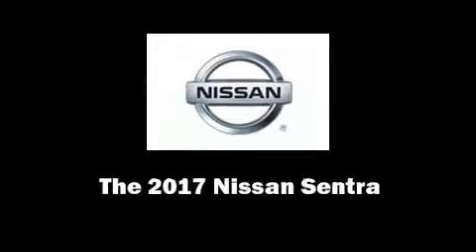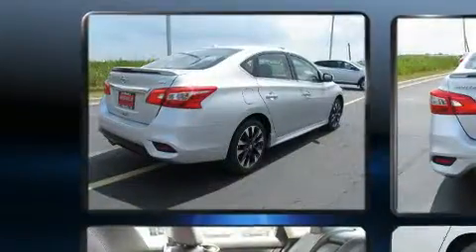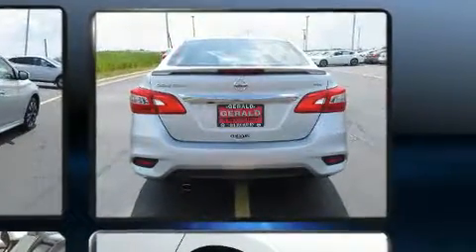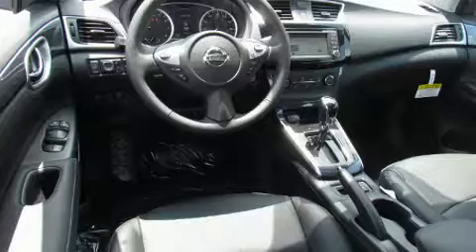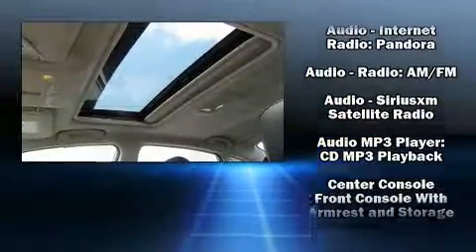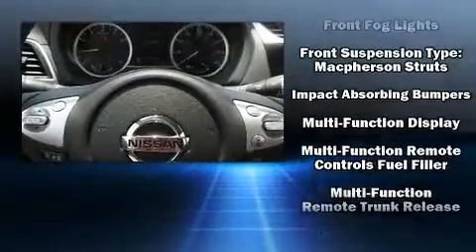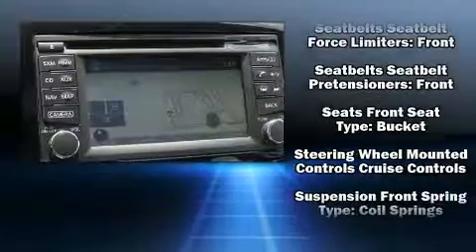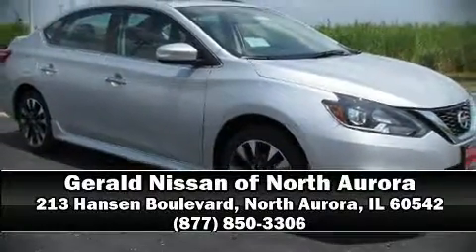2017 Nissan Sentra SR in North Aurora, IL 60542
Discerning drivers will appreciate the 2017 Nissan Sentra. This 4 door, 5 passenger sedan is waiting for you to take home! It features a continuously variable transmission, front-wheel drive, and a 1.8 liter 4 cylinder engine. A wealth of standard features means that you no longer have to sacrifice. Such as remote keyless entry, variably intermittent wipers, air conditioning, front fog lights, tilt and telescoping steering wheel, heated door mirrors, an overhead console, and much more. Nissan ensures the safety and security of its passengers with equipment such as: dual front impact airbags with occupant sensing airbag, front side impact airbags, traction control, brake assist, ignition disabling, and 4 wheel disc brakes with ABS. For added security, dynamic Stability Control supplements the drivetrain. Our sales reps are extremely helpful & knowledgeable. They'll work with you to find the right vehicle at a price you can afford. Come on in and take a test drive!